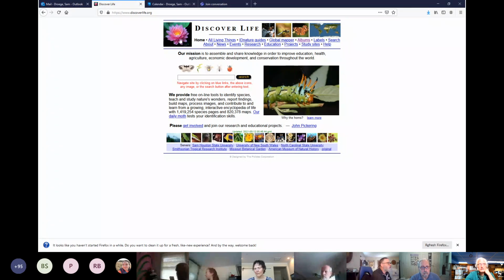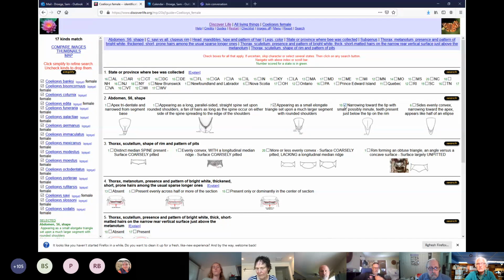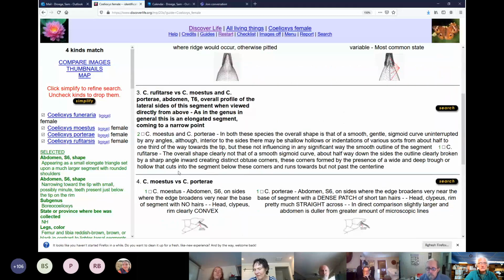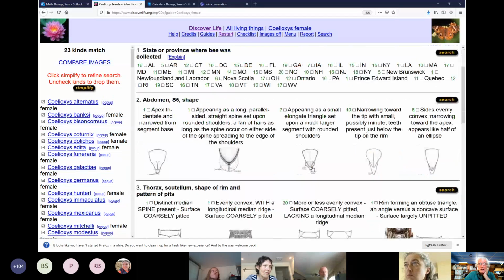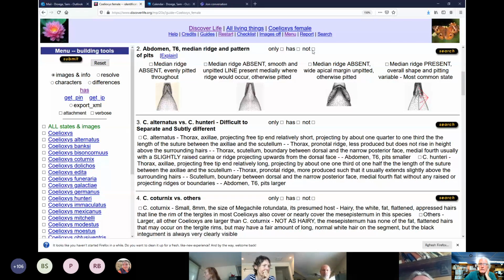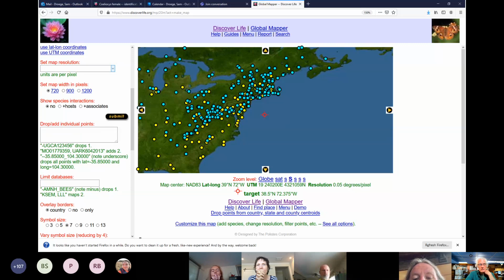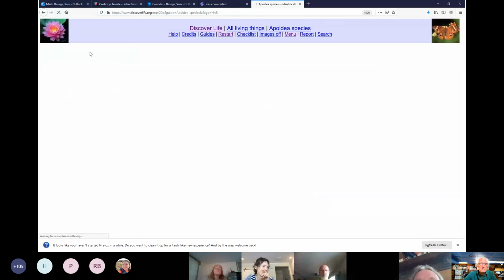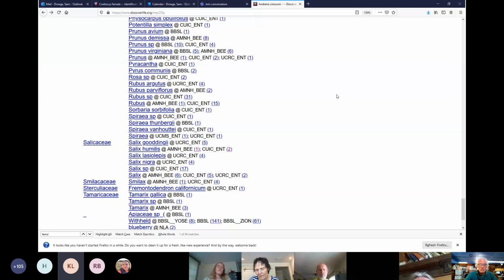Bee Class Episode 1: How to use Discover Life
These sessions are fluid and interactive Bee Identification workshops led by Sam Droege and Clare Maffei out of the Bee Lab. This is not a certified class. We will use mainly bees of the United States, predominately Eastern specimens, but the skills and jargon covered should apply abroad as well. During the workshop, we screen share what is under the microscope, but since we cannot simultaneously cast the microscope & the Discover Life screen, you will probably want to have your own copy of the Discover Life key up to follow along. Guest experts make frequent cameos. Recorded on May 12, 2021.